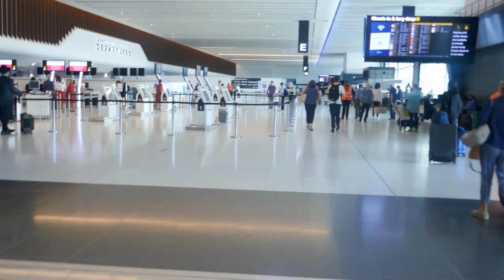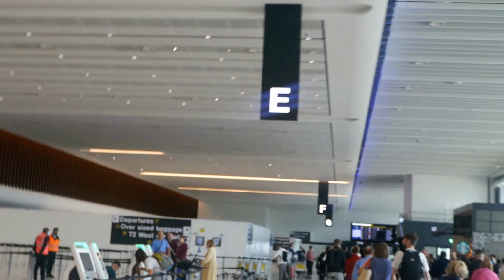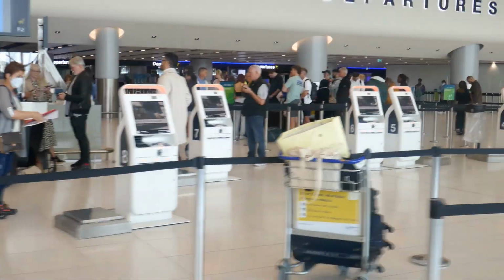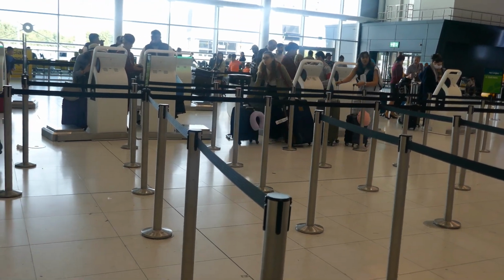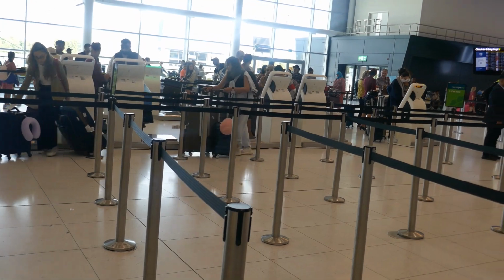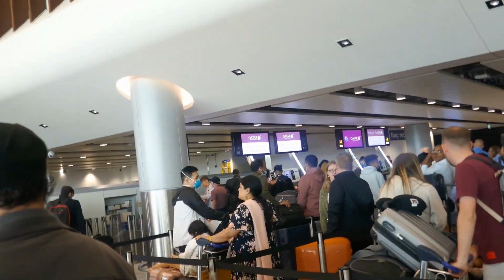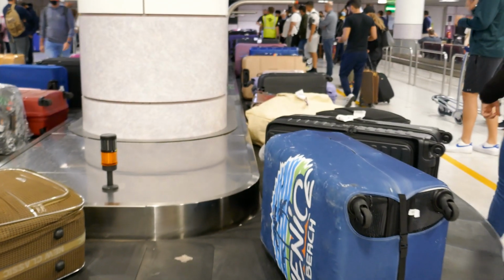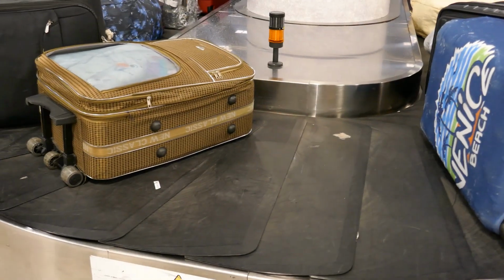My Manchester Airport Experience 2022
Thank you for stopping by my channel. I hope you found this video useful and entertaining.

- Fast track link. Check it out.

Some footage on this channel was stock footage from Pexels. The majority was filmed by myself.

Camera’s used on my channel

Panasonic Lumix DMC-TZ100 Compact Digital Camera